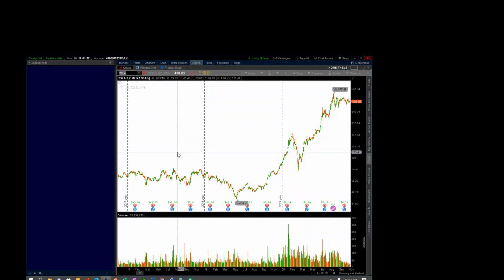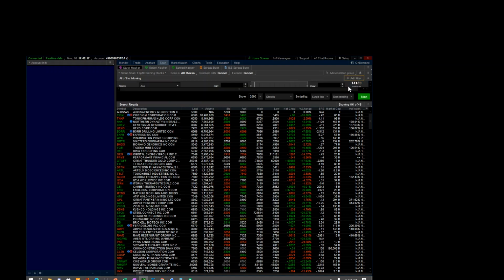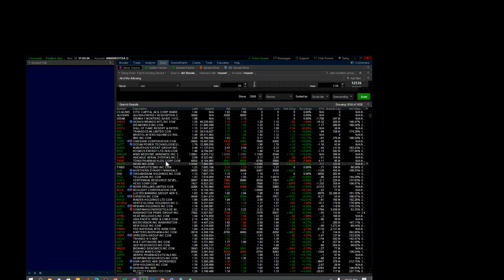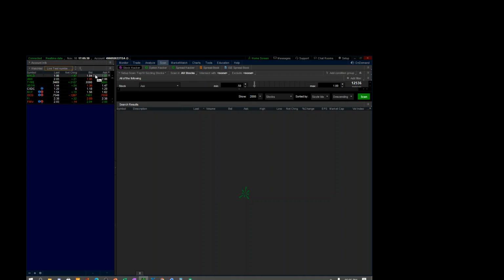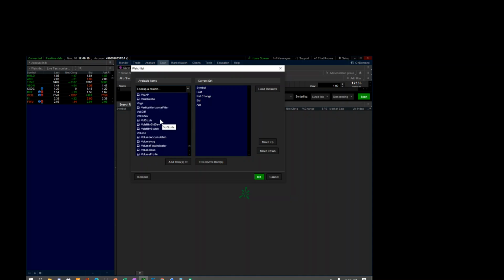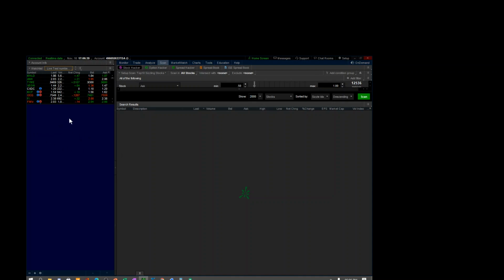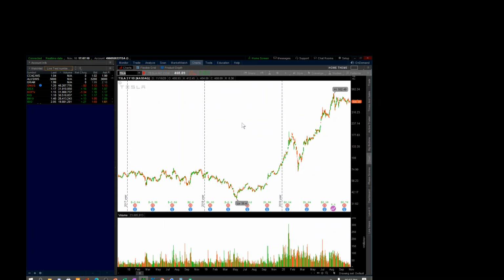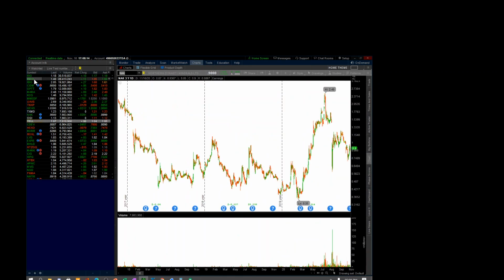How to scan and use Pre-Market Gap up stocks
Here I show you how to scan on thinkorswim to find the best gaps. Why is volume important when looking at a stock for a potential intraday, swing, or day trade